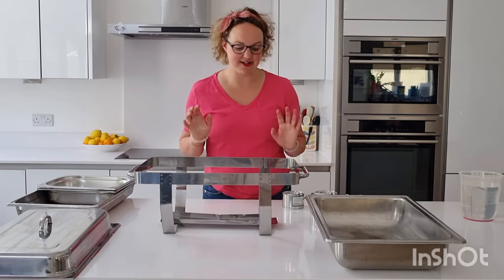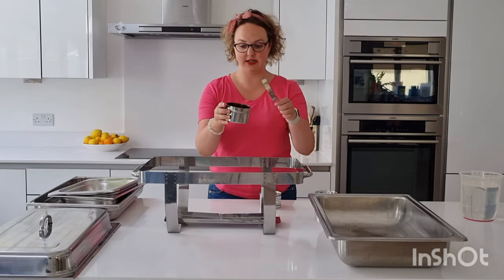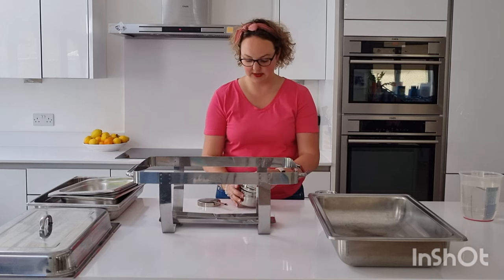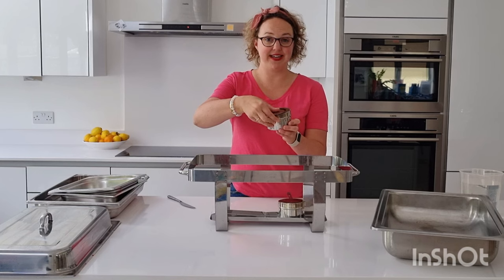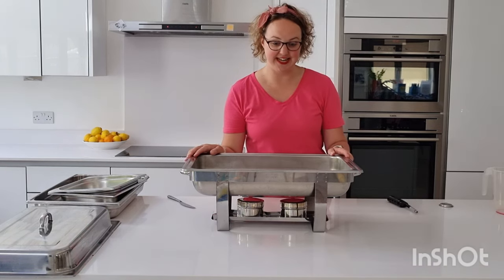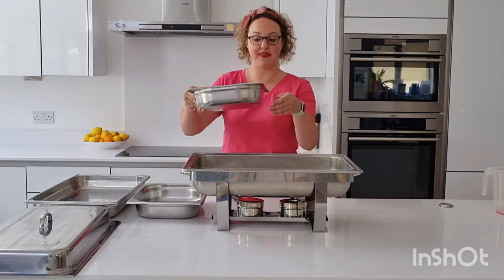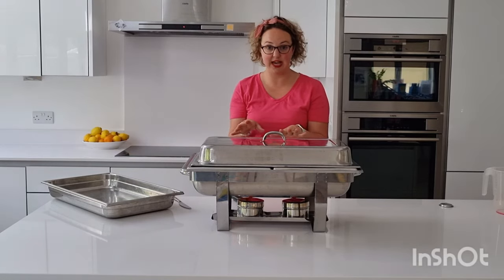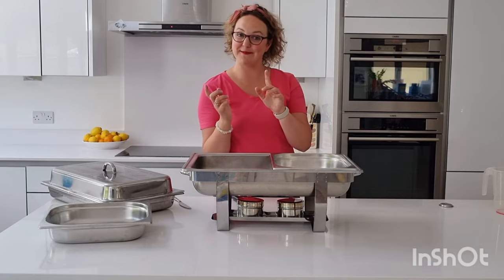How to set up & use a Chafing Dish Set & Buffet Warmers for your party & event! Part 1!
Our chafing dishes are very easy to set up, and are fantastic for keeping your food warm at your event or party!!
 Watch the video for step by step instructions. Within no time your food will kept warm!!
We hope this helps! Keep your eyes peeled for Part 2- the other style of chafing dishes we hire out.
 AB Team :)